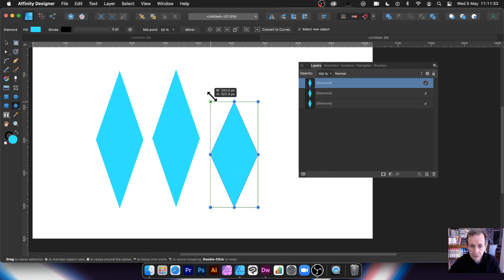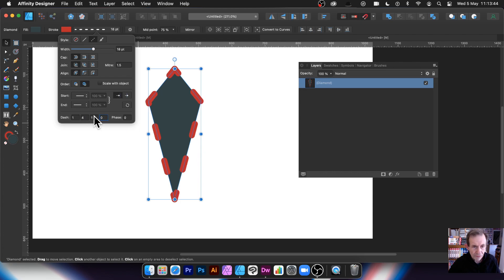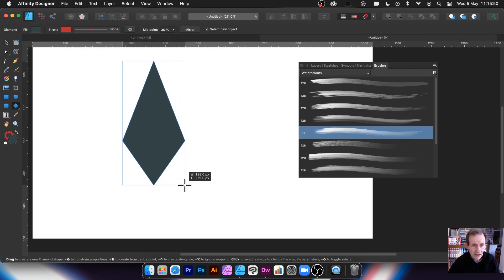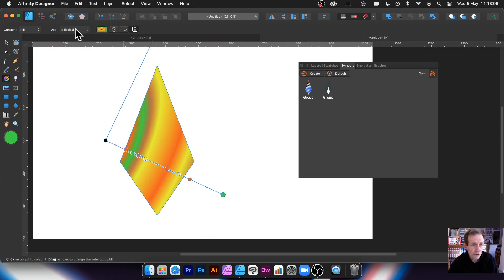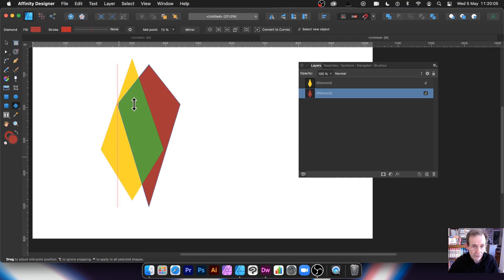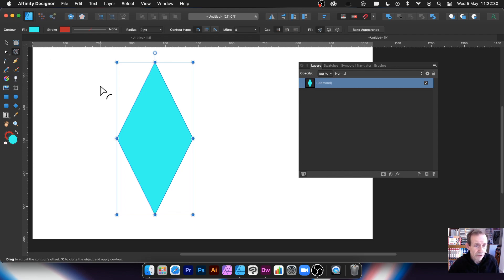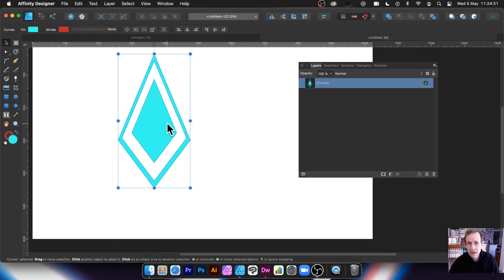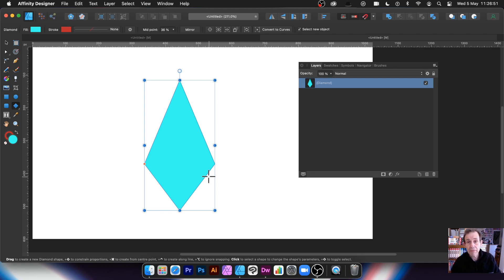How To Use Diamond Tool In Affinity Designer Tutorial | Graphicxtras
Diamond Tool in Affinity Designer, how to use the vector diamond tool - how to create amazing vector shapes in seconds using the features of Affinity Designer inc. gradients, paste inside, styles, symbols use and more